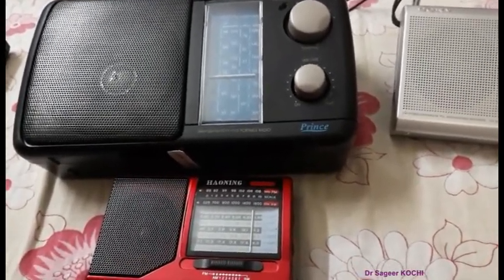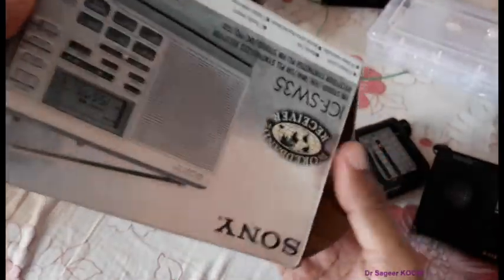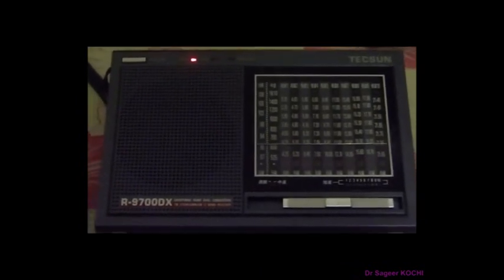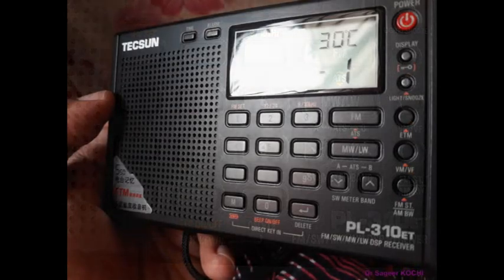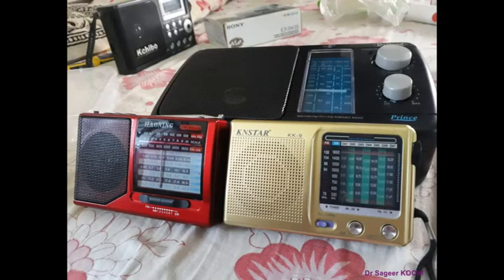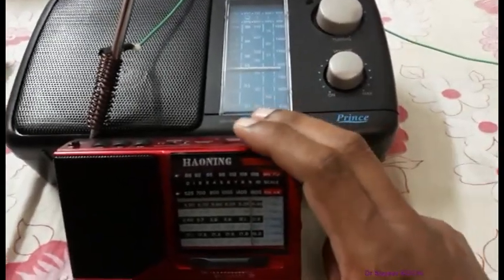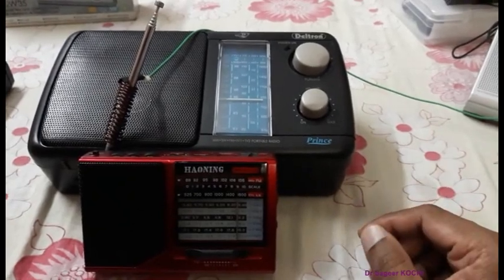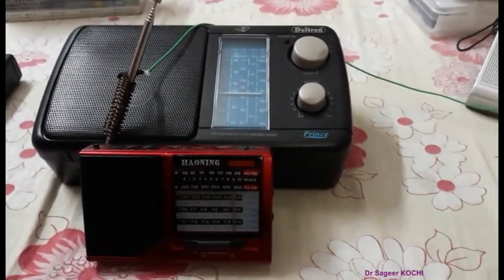TRICKS TO HEAR HAM (SSB) STATIONS ON SW RADIOS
IN THIS SHORT VIDEO YOU CAN LEARN SIMPLE TRICKS TO GET SSB OR HAM BANDS STATIONS ON SIMPLE,CHEAP SHORTWAVE RADIOS,THUS YOU CAN SCALE UP YOUR SWL POSITION TO A HAM LISTENER. WITHOUT A VERY EXPENSIVE SSB RECEIVER IN HAND...!
    I SHOT THIS VIDEO WITH MY SAMSUNG J7 IN RIGHT HAND AND HANDLING RADIOS WITH MY LEFT ONE !
      AND I HAVE COMPOSED ,PLAYED AND RECORDED THE BGM MYSELF ,